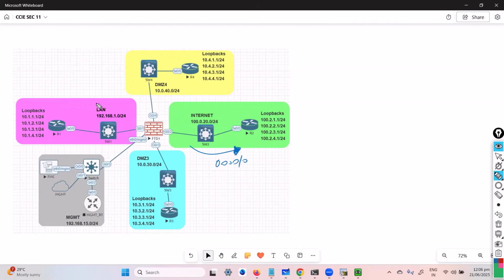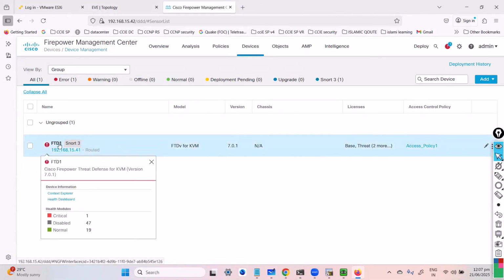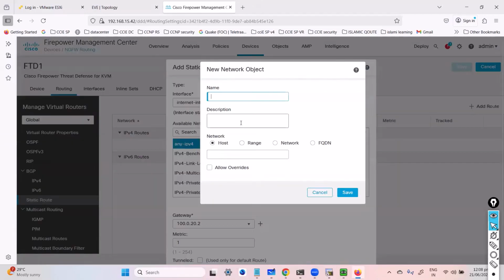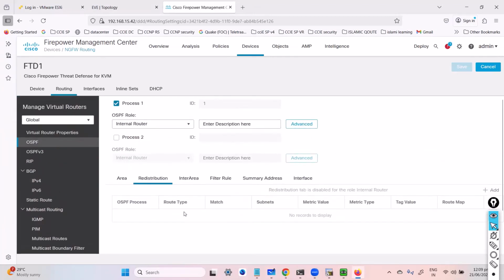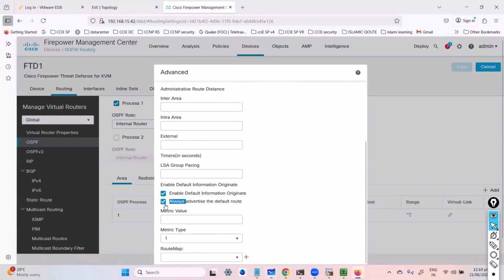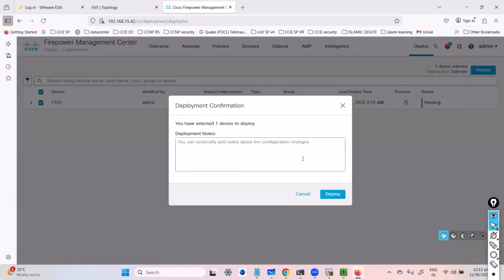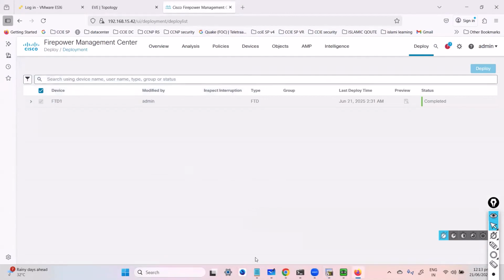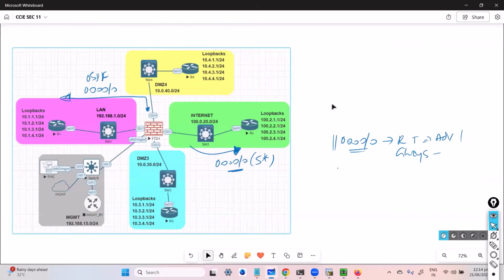Default Routing on Cisco FTD | Configure Default Route on Firepower via FMC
Learn how to configure default routing on Cisco Firepower Threat Defense (FTD) using Firepower Management Center. Essential for internet connectivity through your firewall.

What You'll Learn:
- Default route configuration on FTD
- Gateway of last resort setup via FMC
- Default route for internet access through firewall

Timestamps:
00:00 - Introduction
01:00 - Default Route Concepts
03:00 - FMC Configuration
06:00 - Verification

Key Topics: Default Route, Cisco FTD, Firepower, FMC, Gateway, CCNP Security, CCIE Security